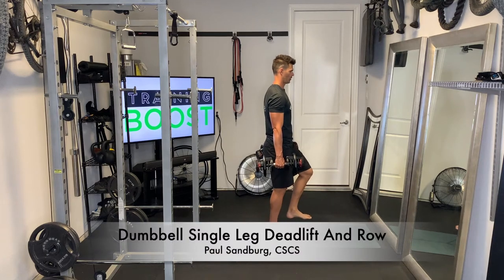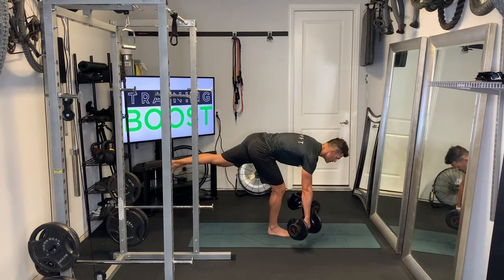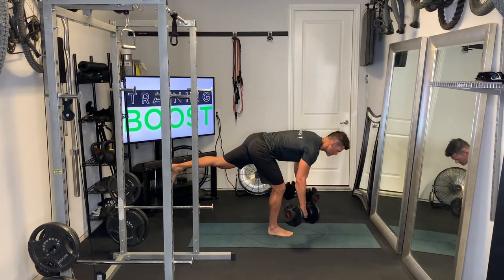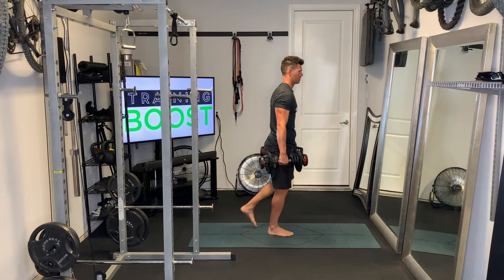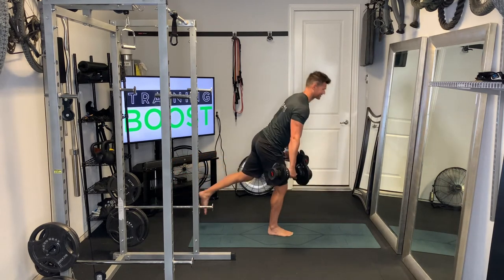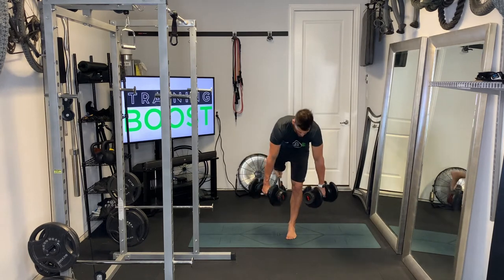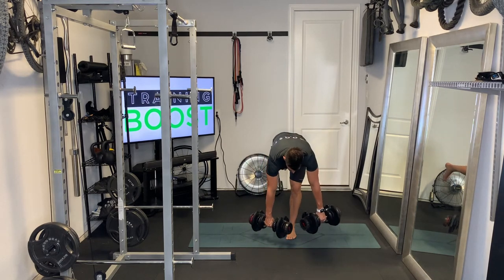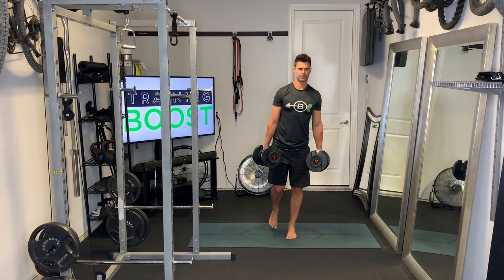Dumbbell Single Leg Deadlift And Row